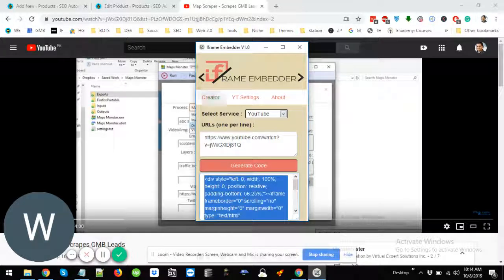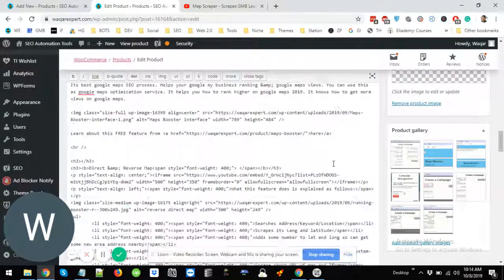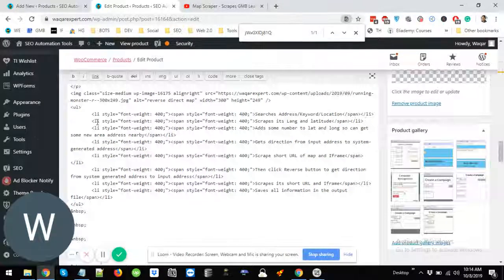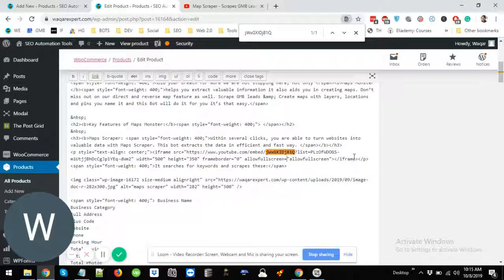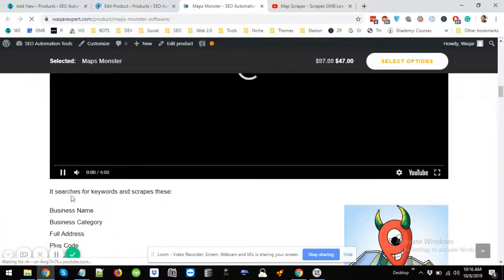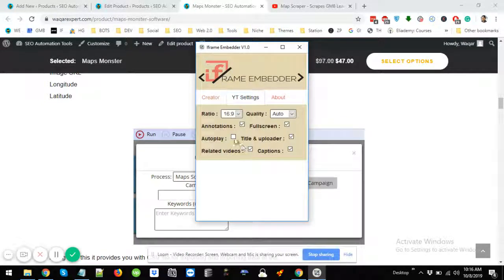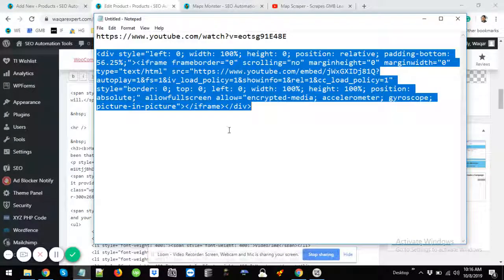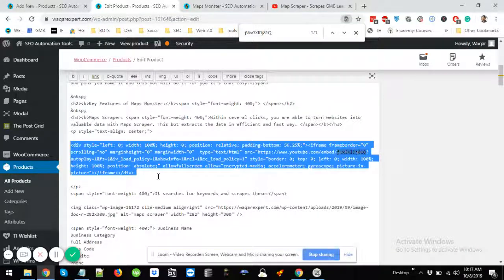How to add responsive iframe in WordPress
Best responsive iframe creator for wordpress. You can embed an iframe in WordPress without a plugin. Its FREE responsive iframe maker & iframe creator in 2019.